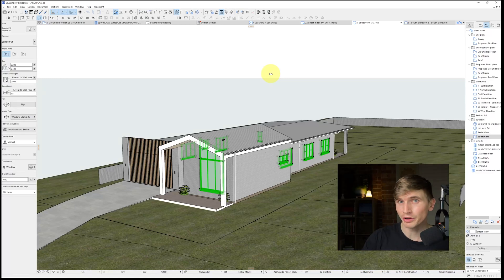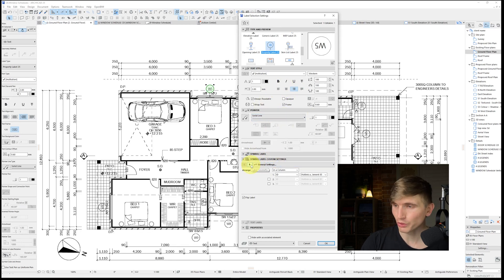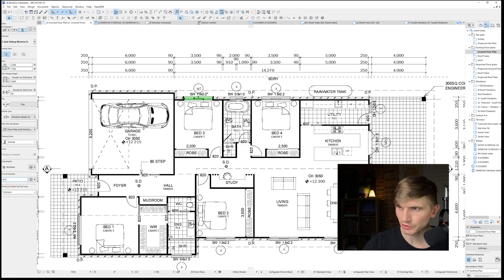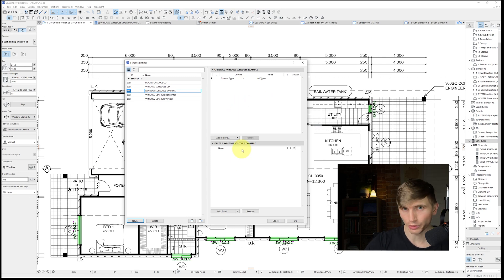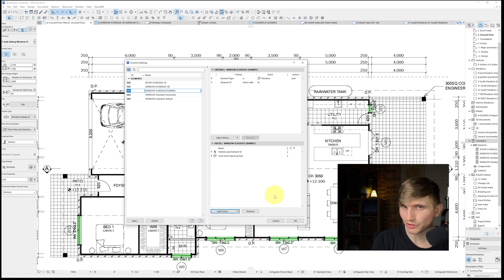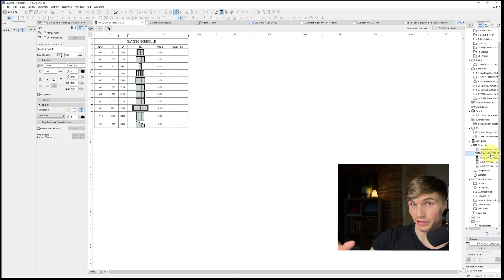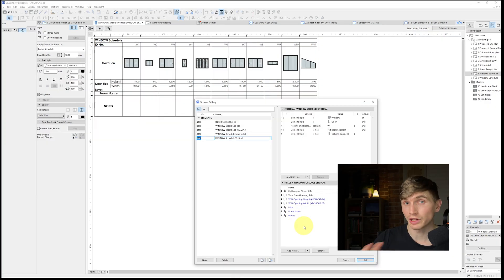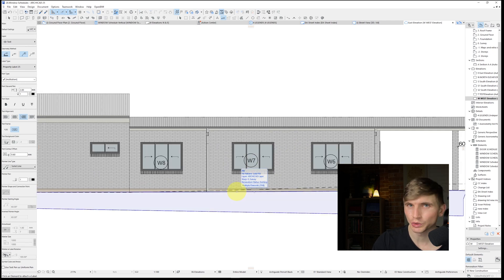ArchiCAD Tutorial: Window Schedules - The EASY way